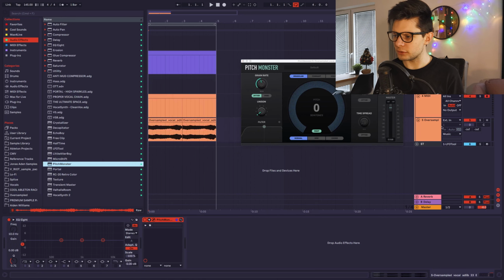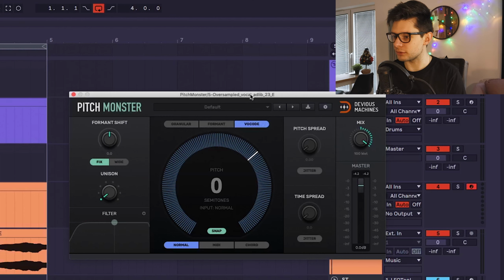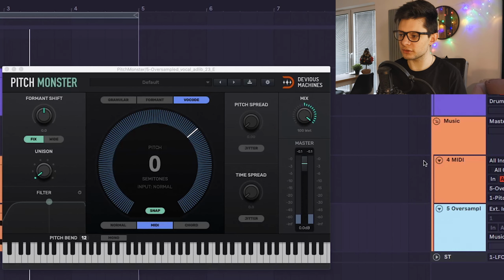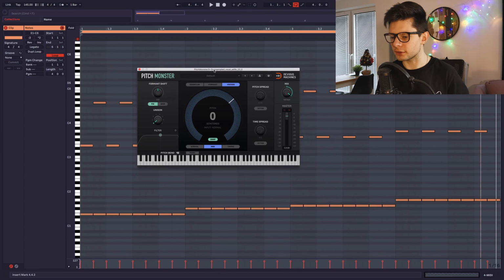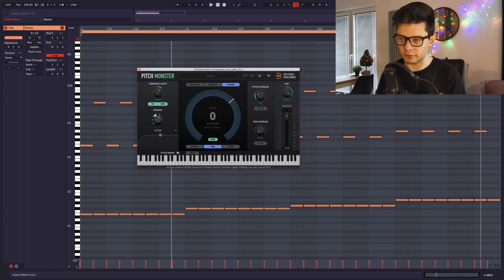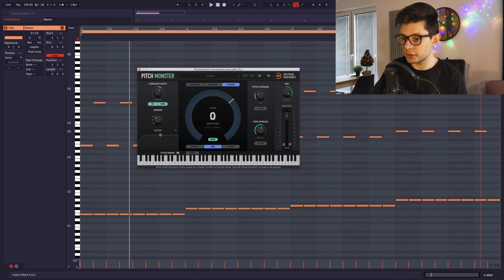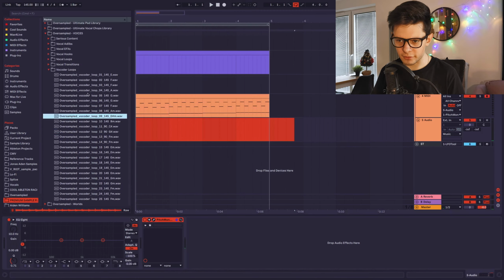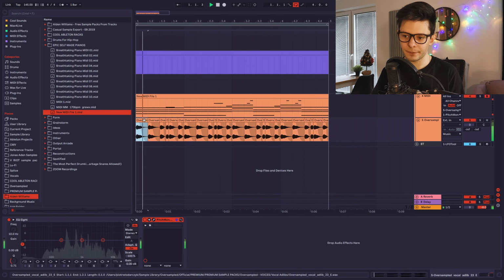How To Make Dope Vocoder Loops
I released a vocal sample pack recently and got a lot of questions about vododer loops inside. So decided to make a quick tutorial to teach you how I made them!